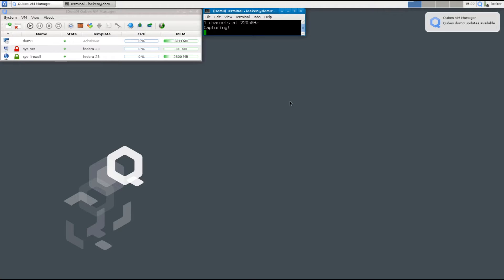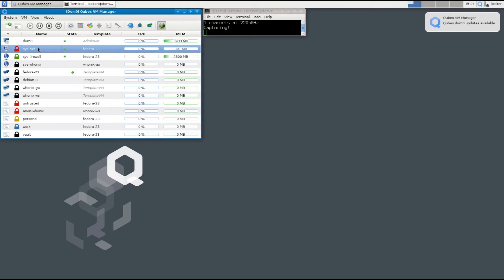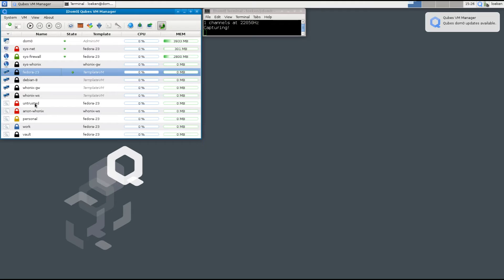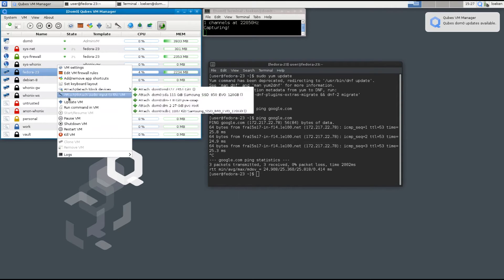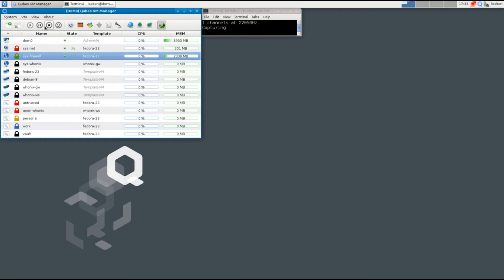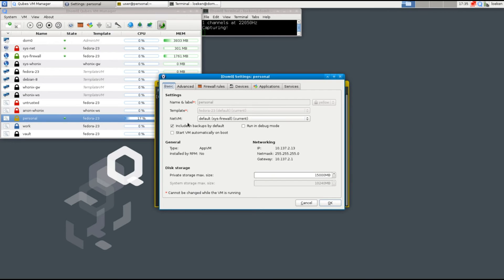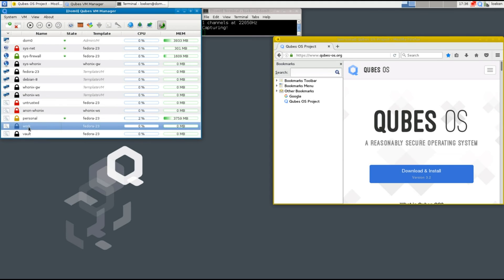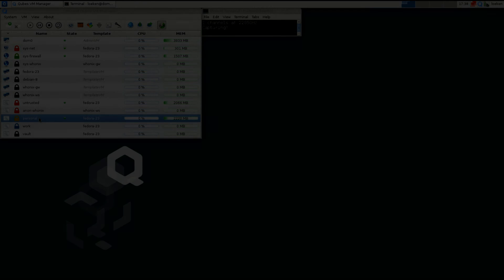Qubes OS 3.2 - part 1 - getting started withh a reasonably secure operating system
Getting started right after installation of qubes os - security by compartmentalization